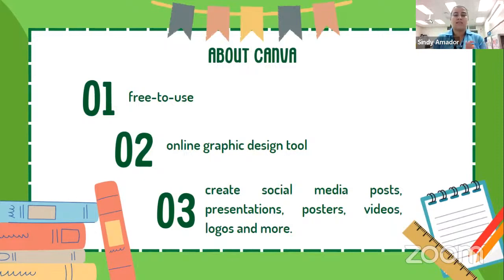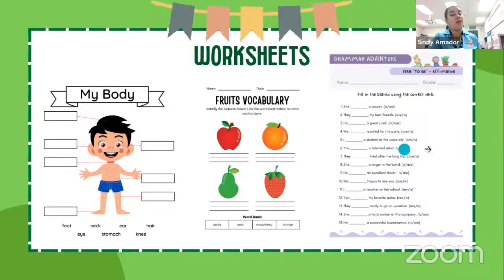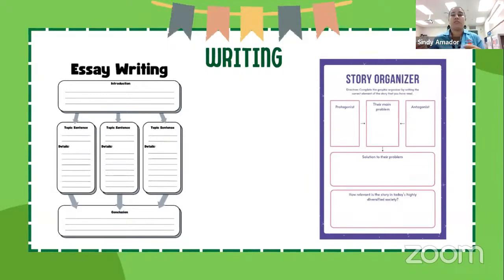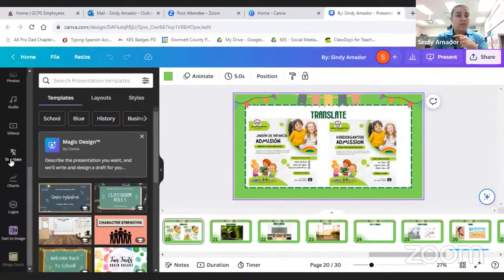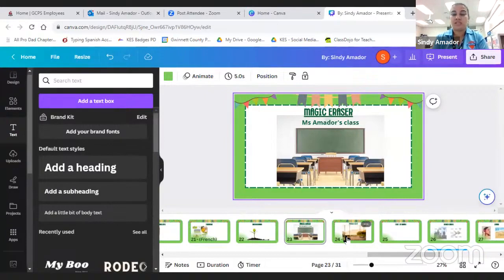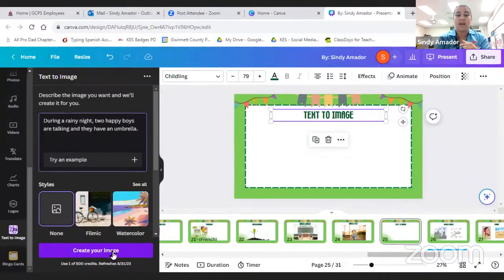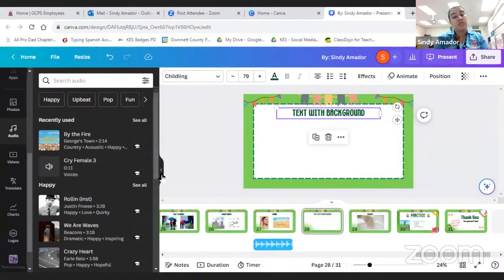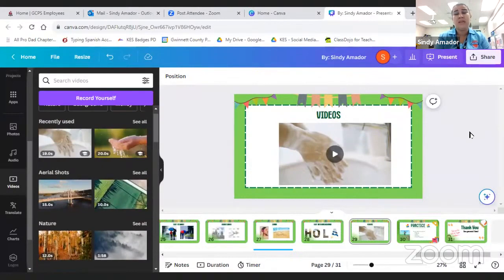Sindy Amador Live Honduras Workshop Canva in the classroom Tips and Tricks